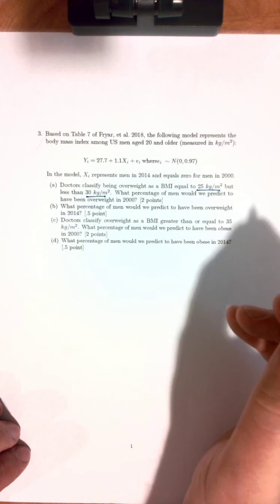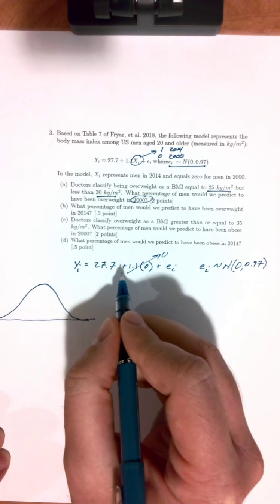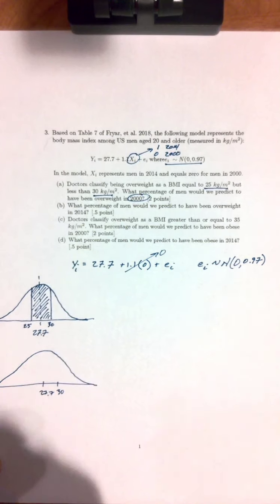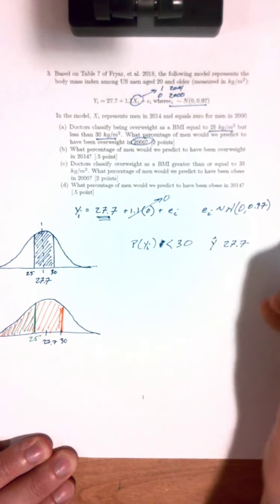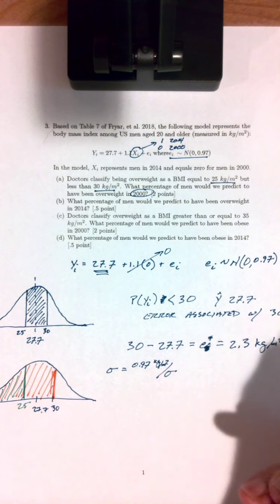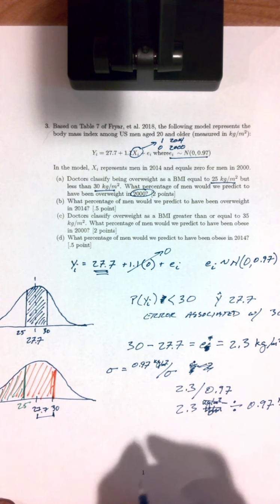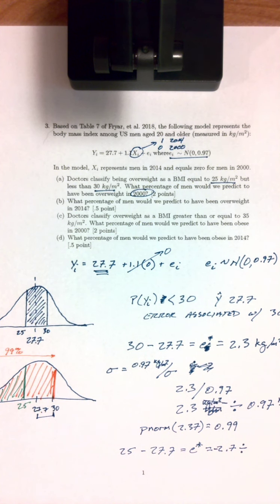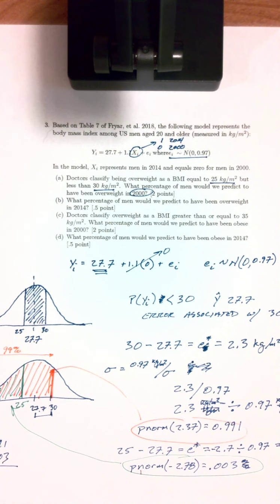Homework Notes: Week 4, Question 3a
This video describes how to find the value for question 3a of the homework from Week 4. We discussed the basics of the model during class on Friday, Sept. 25, but here I solve the problem.